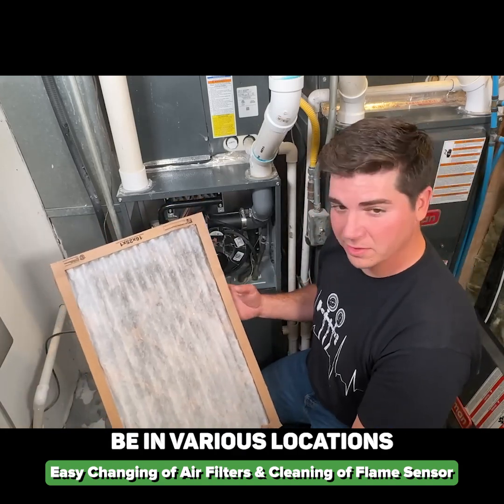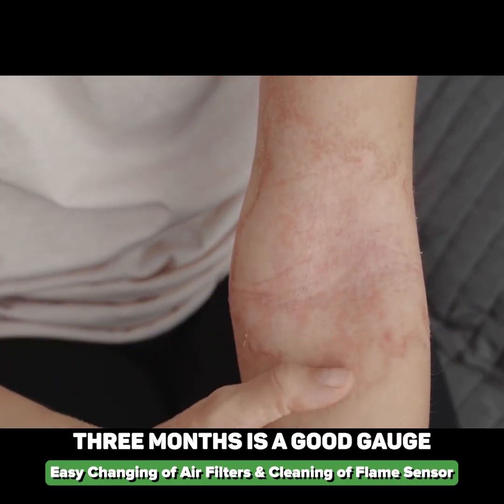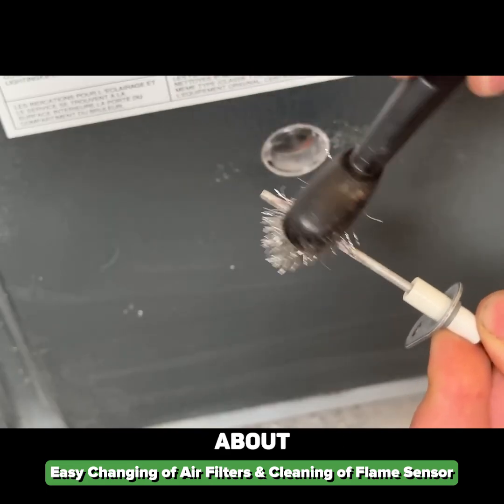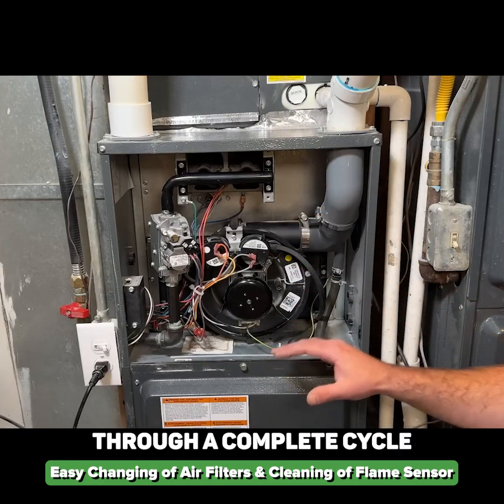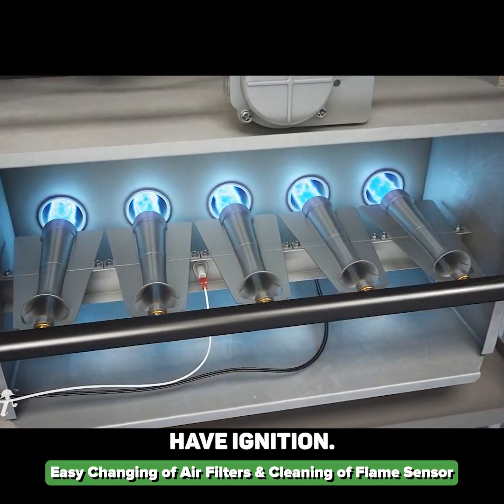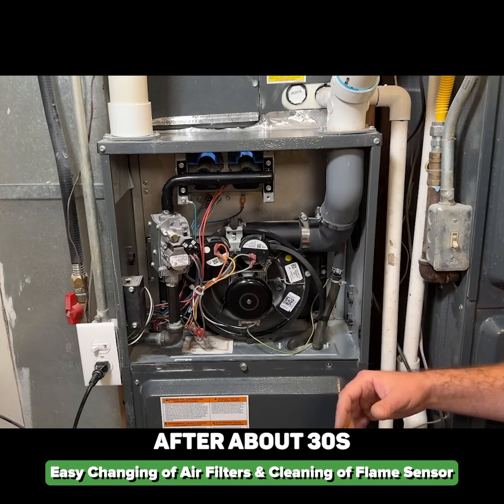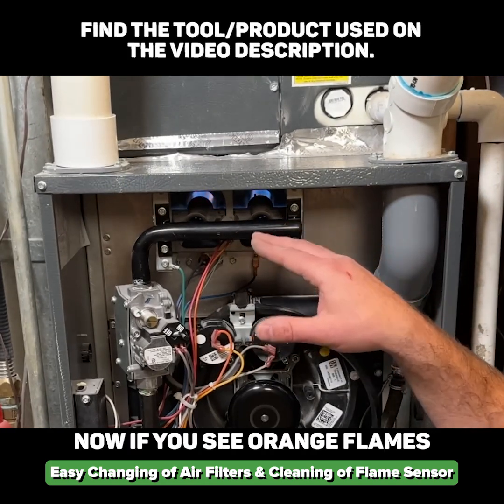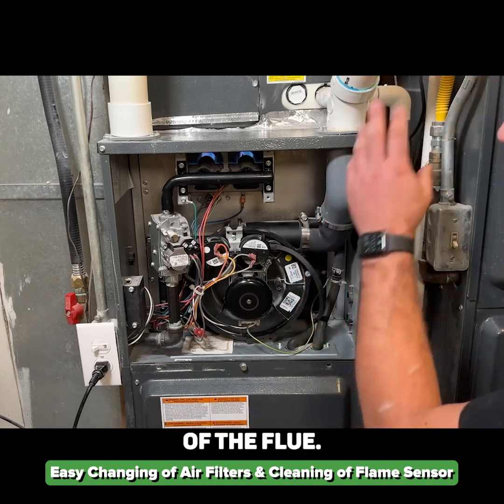Easy Furnace Tune-Up: Filters, Flame Sensor, & Cleaning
A little furnace maintenance can save you big money and prevent those frustrating no-heat nights. In this video, I’ll walk you through:

🪣 Air filter replacement – why every 3 months is a good rule of thumb (and what changes if you have pets or allergies)
🔥 Flame sensor cleaning – the simple step to stop your furnace from shutting down early
🧾 Tools you can use: from sandpaper to even a dollar bill
✅ Running a full furnace cycle to confirm proper ignition, flame sensing, and blower operation
🧹 Final cleanup inside the cabinet for long-lasting reliability

👉 If you’ve ever had your furnace cut out unexpectedly, this simple DIY could be the fix.

⚠️ Safety Note: Always shut off power and gas supply before servicing. If you suspect a cracked heat exchanger or major issue, call a licensed HVAC pro.